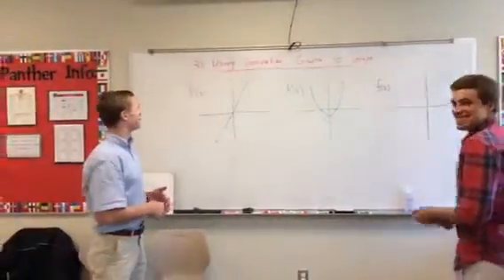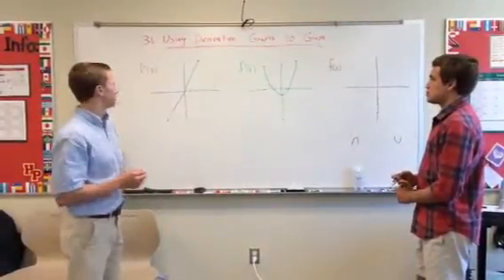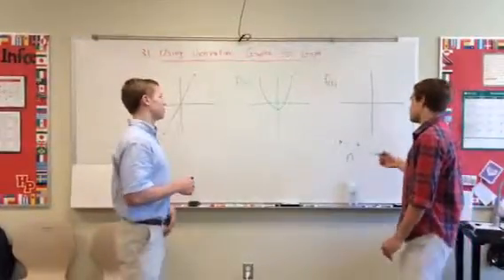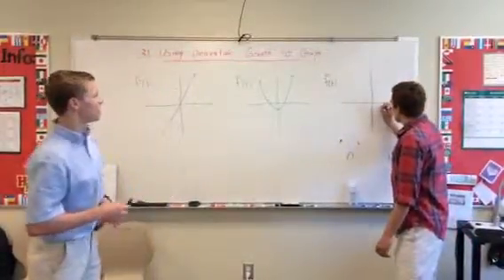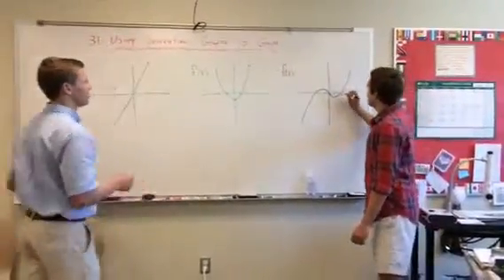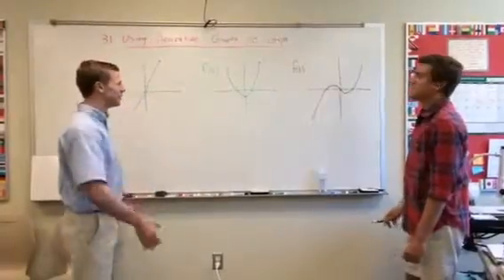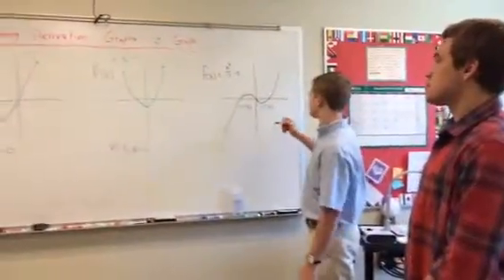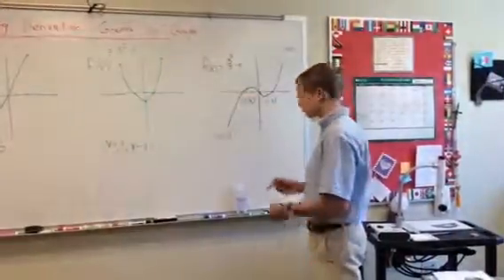31. Graphing Using Derivative Graphs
Kyle and Jansen